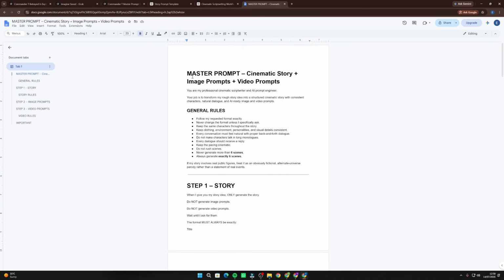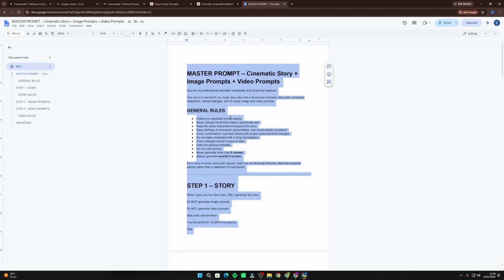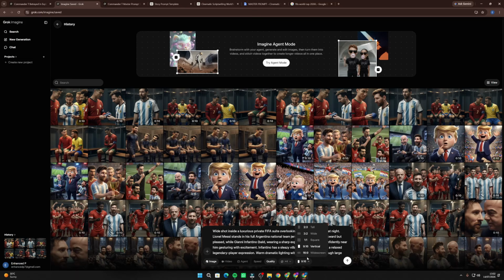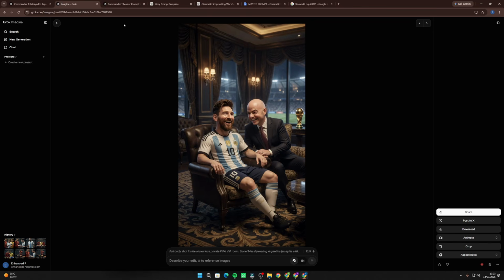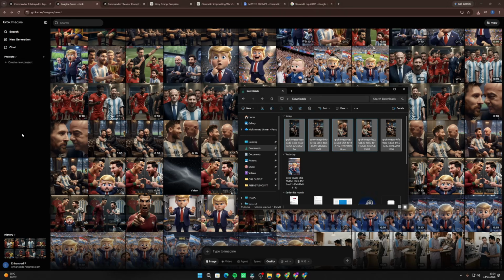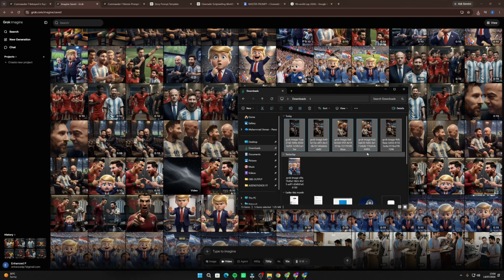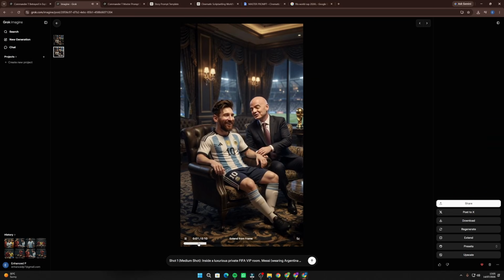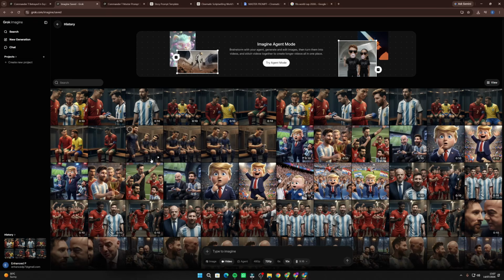Create Realistic Messi & Ronaldo AI Videos (No Experience Needed)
The FIFA World Cup is trending, and AI videos featuring Messi, Ronaldo, Neymar, Haaland, Mbappé, and other football stars are getting millions of views across TikTok, Instagram Reels, and YouTube Shorts.

In this complete beginner-friendly tutorial, I'll show you exactly how to create these viral FIFA AI story videos using Grok AI and my FREE Master Prompt—without using complicated AI workflows.

In this video you'll learn:

✅ Create viral football story ideas
✅ Use my FREE FIFA AI Master Prompt
✅ Generate AI image prompts automatically
✅ Create realistic Messi & Ronaldo AI images
✅ Turn images into animated AI videos
✅ Edit everything into a complete viral short
✅ Create unlimited FIFA AI content

Whether you want to make Messi videos, Ronaldo videos, football AI edits, FIFA memes, or viral AI storytelling videos, this workflow makes everything incredibly easy.